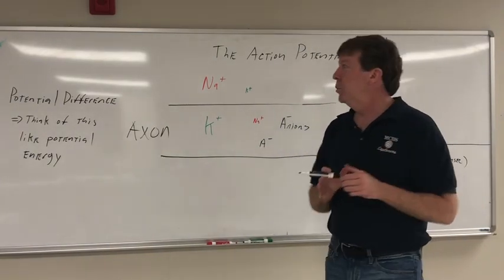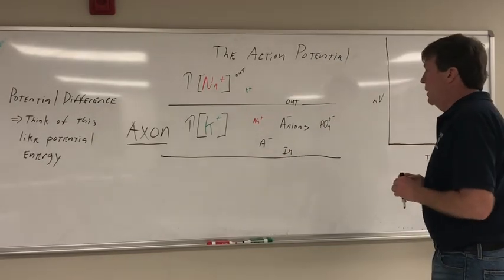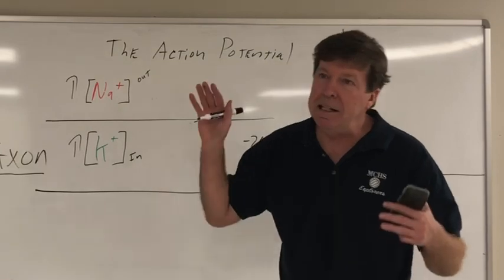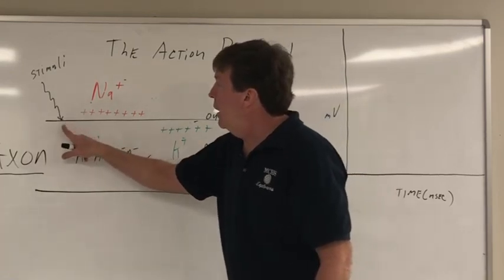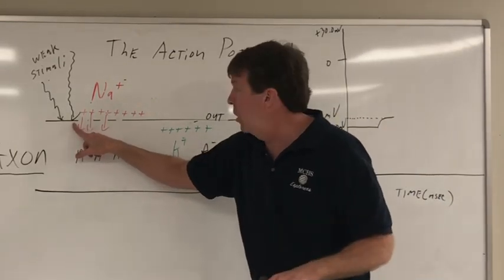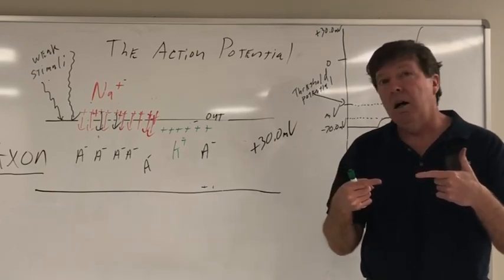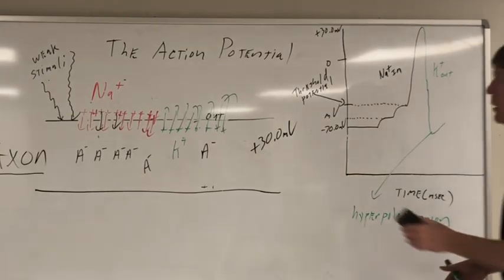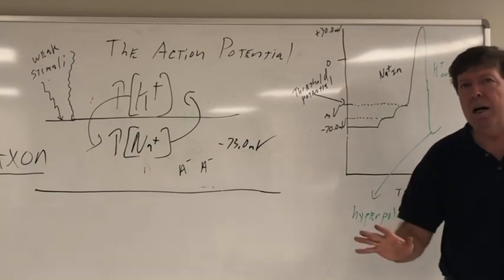The Action Potential and the sodium potassium pump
A description of how an action potential is generated with a special shout-out to the sodium potassium pump.